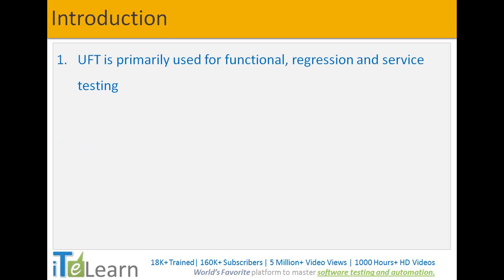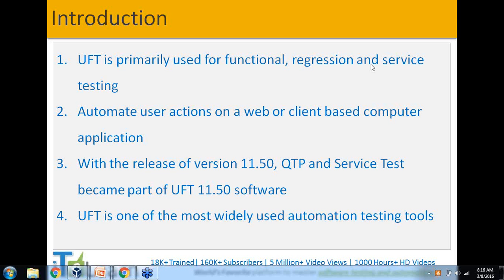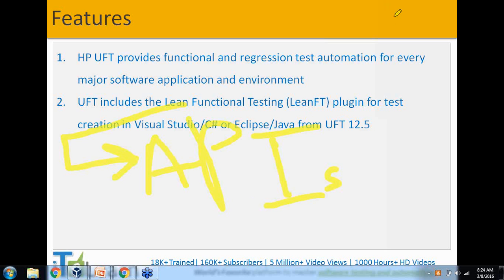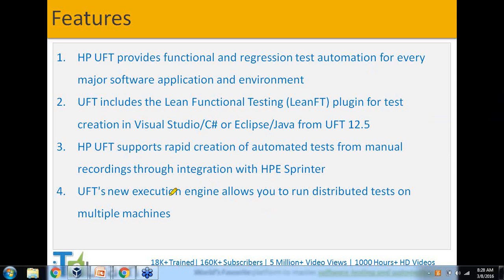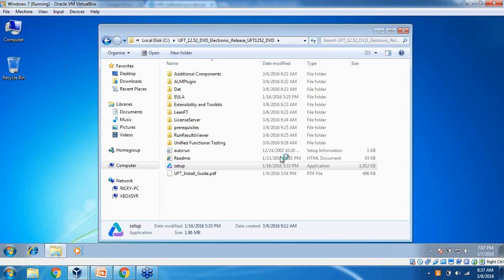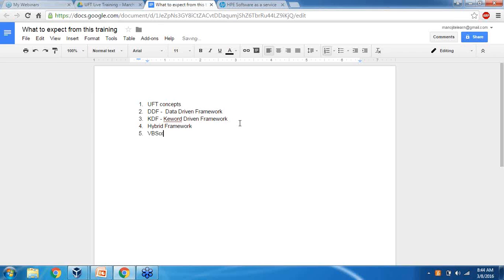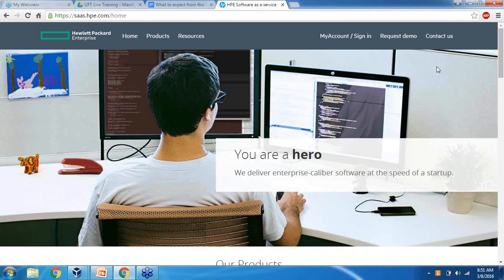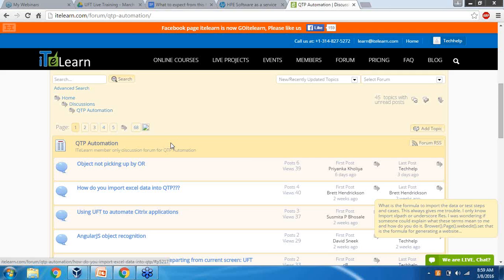HP UFT Live Training Demo day 01 Mar 2016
ITeLearn is a leading online training platform that helps thousands of professionals world-wide in mastering Manual Testing, HP QTP/UFT, Selenium, Java, ISTQB, Mobile App Testing, Python, Security Testing and many more IT and Software Testing Skills that helps in achieving their career goals and growth.